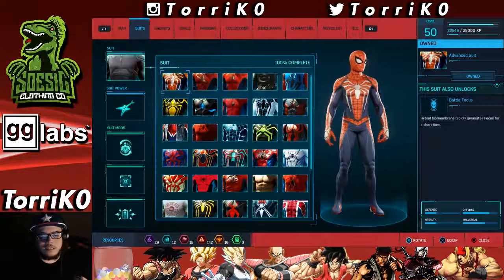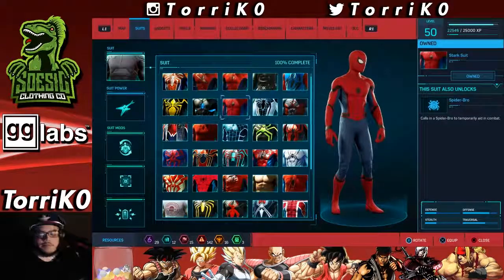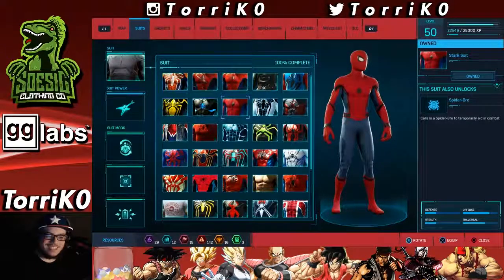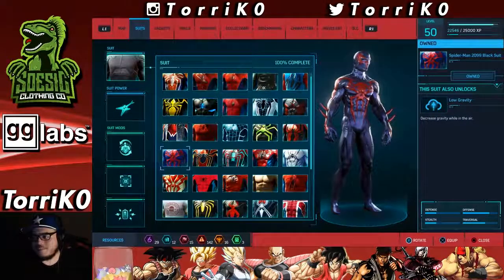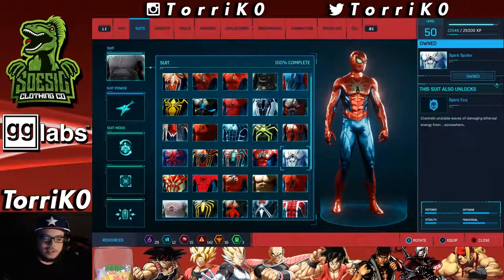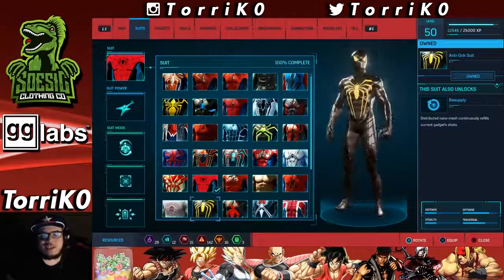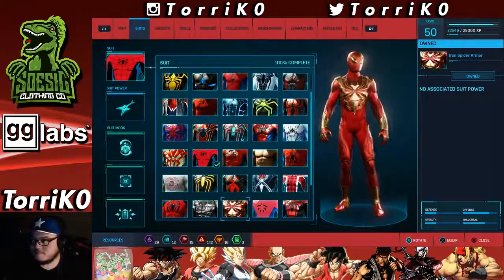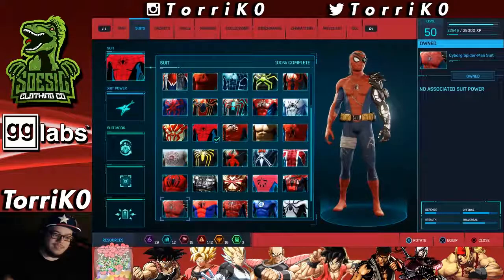Let's Rank The Spider-Suits!!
Marvel Vs. Capcom 2 OST - Desert Stage

SMW2: Yoshi's Island OST - Athletic